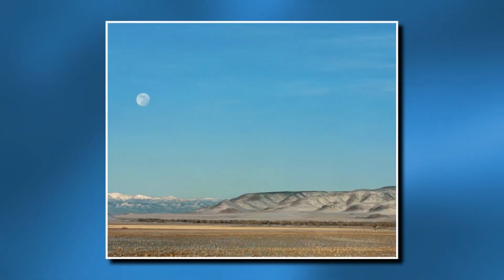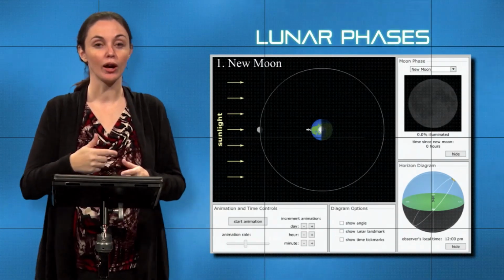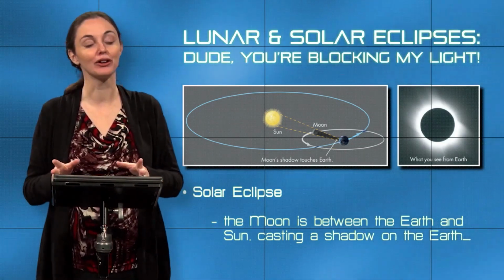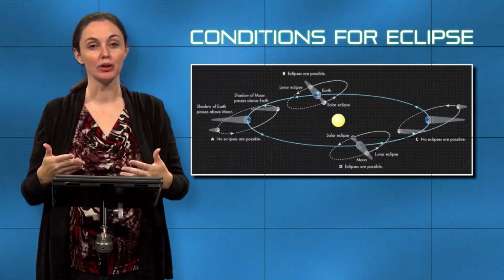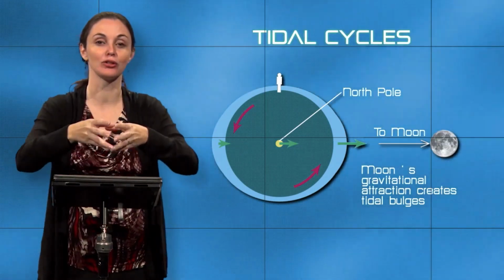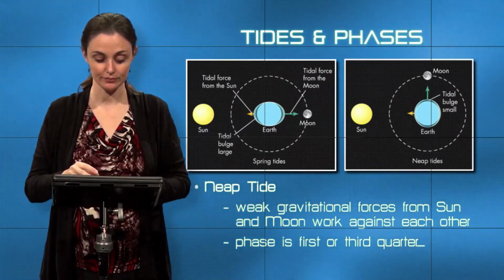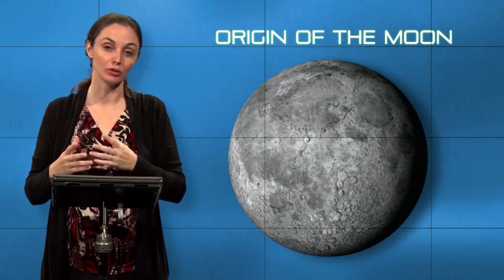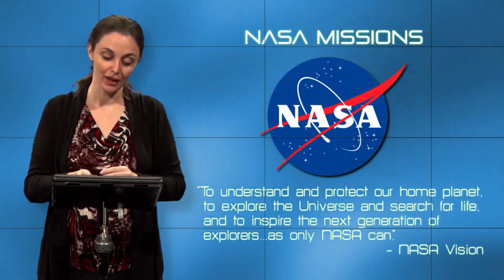ESSC 102 #13 - The Moon